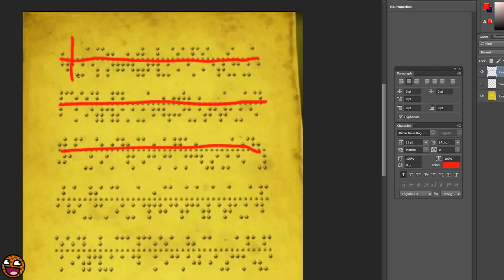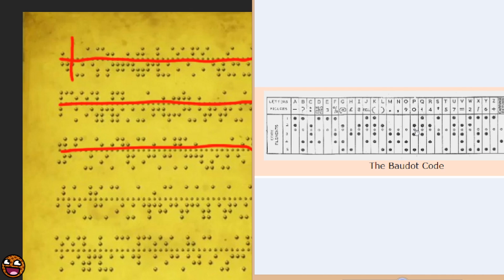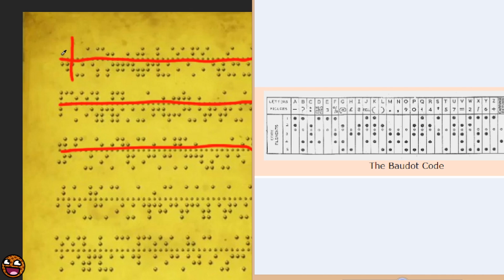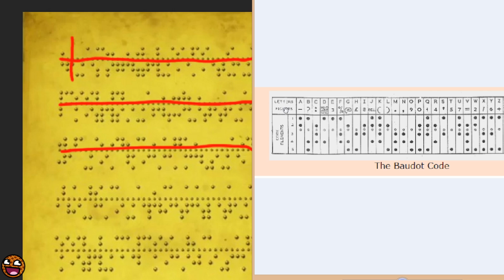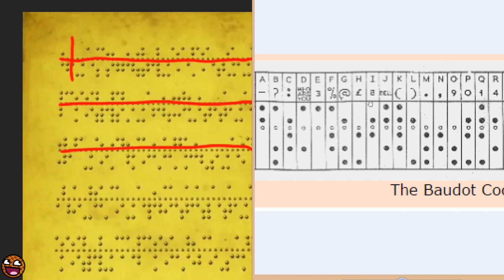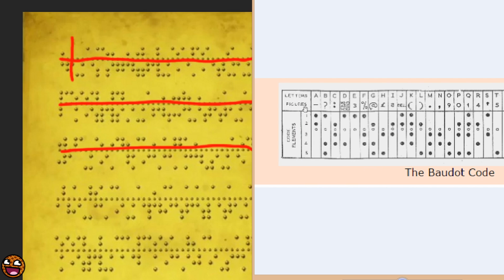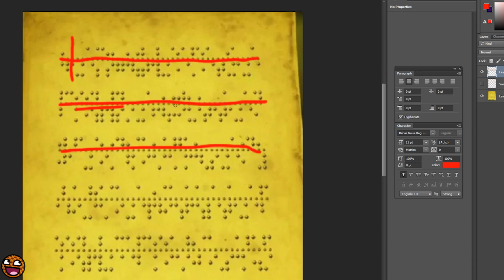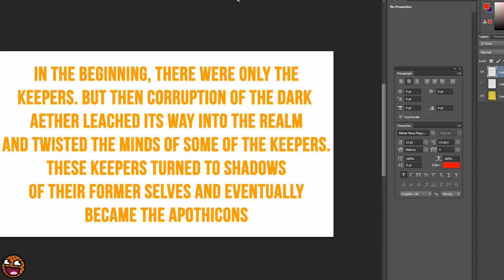THE DARK AETHER: APOTHICONS BACKSTORY (GOROD KROVI Storyline Baudot Cipher Explained)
THE DARK AETHER IS THE SOURCE OF THE APOTHICONS! Gorod Krovi zombies storyline in Black Ops 3 Zombies :)

Great job SaggyBerries for identifying the type of cipher used and thanks to coming to me to help solve it!

- Milo x